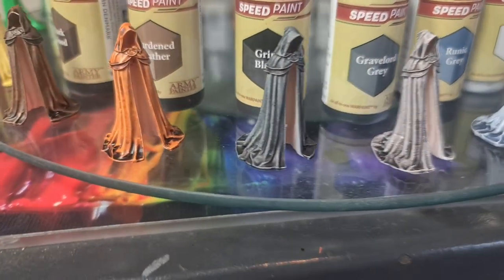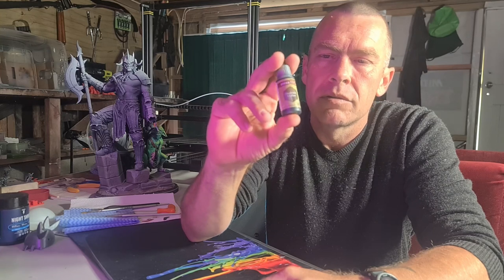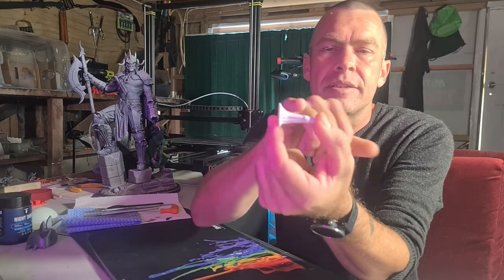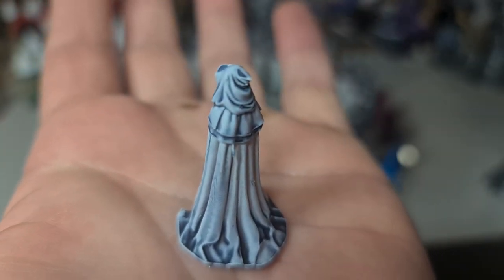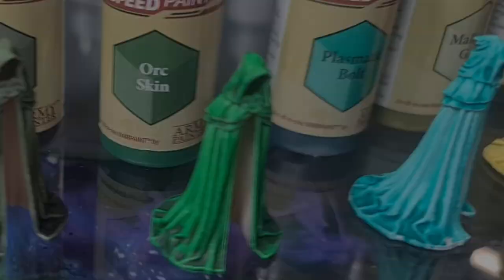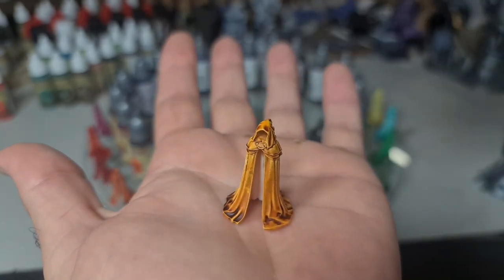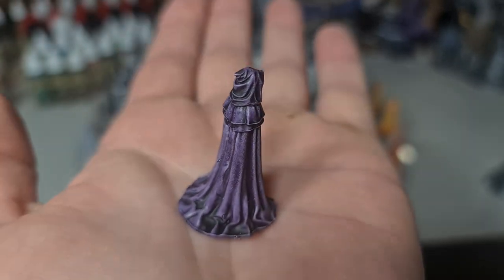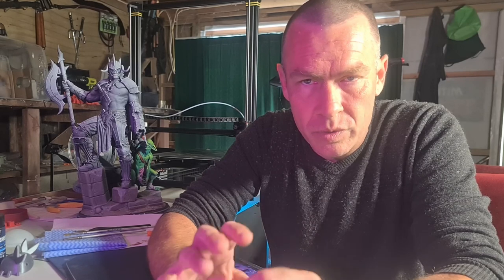The Ultimate One Thick Coat Solution for 3d Prints - SPEEDPAINT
In this video, we take a closer look at Army Painter's speed paint, a revolutionary new product that's perfect for those new to painting or looking for a quick and easy solution. We showcase all 23 colors over a white primer, demonstrating how each shade, mid-tone, and highlight can be achieved with just one coat of paint. We show you how the paint applies, dries, and the finished result, so you can see for yourself the benefits of this amazing product. Whether you're a beginner or an experienced painter, Army Painter's speed paint is a game-changer that's sure to make your painting projects quicker and easier than ever before.